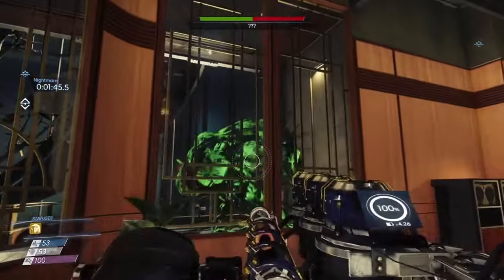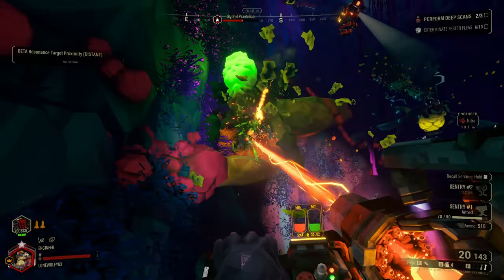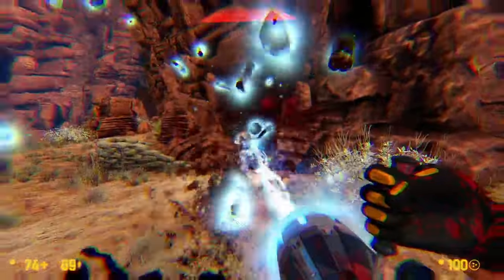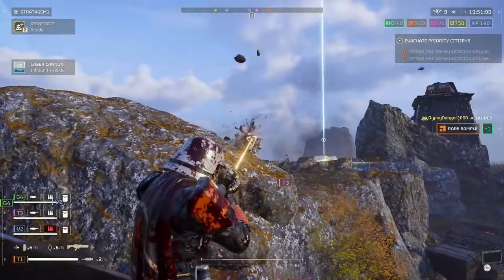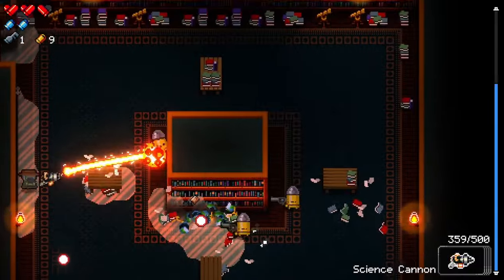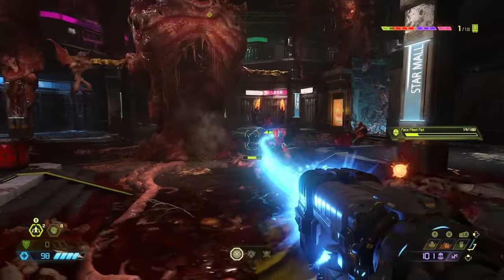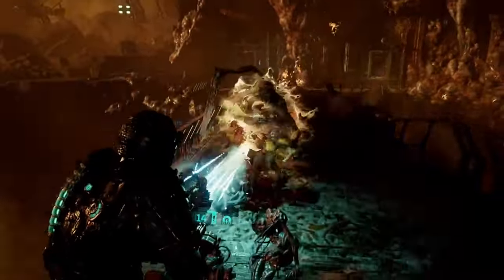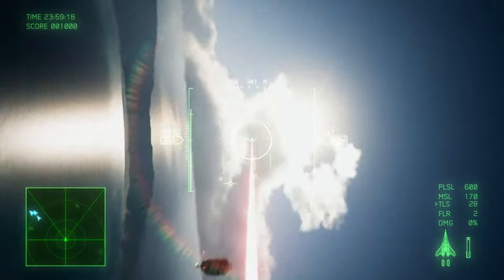Beam weapons sucks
today i'll be seeing how beam weapons fair against the other types of conventional weaponry  we've selected 12 games prey.dead space, command and conquer and may more let us know what one was your favorite and which opinions you hated